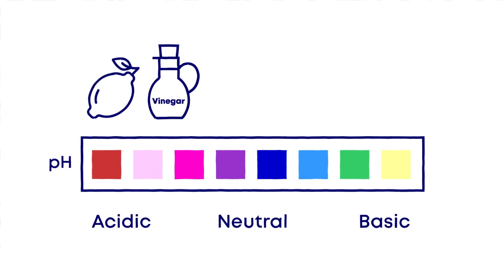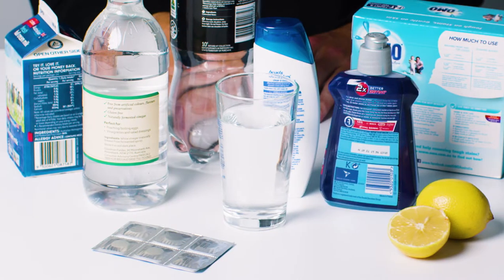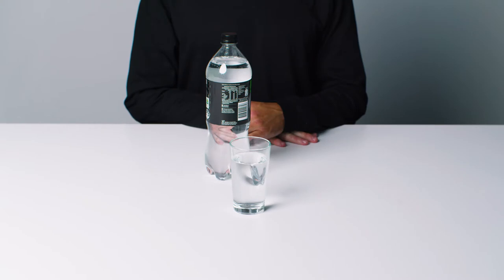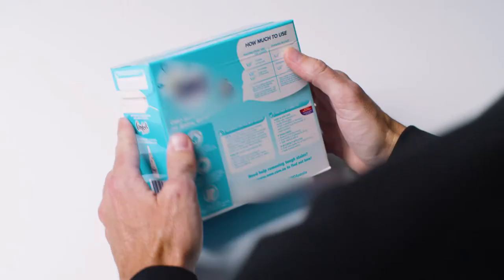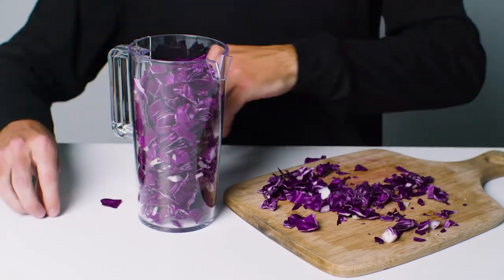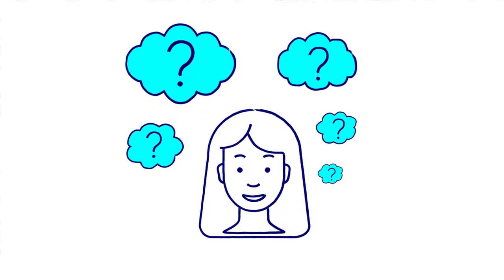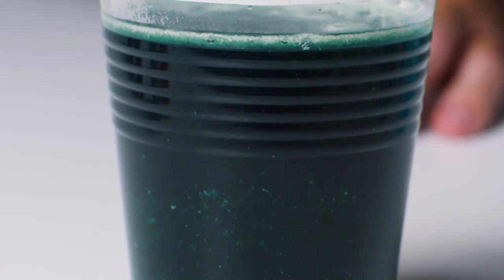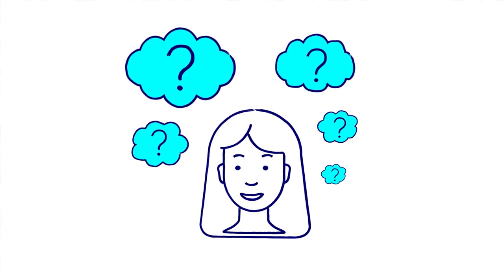Make a pH indicator experiment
Did you know in Sydney we have some of the best water in the world? Sydney Water scientists do up to 70 different tests to make sure it’s great. One of these tests is a pH test which measures the acidity of water. Got a tired looking red cabbage in your fridge? Why not try this experiment using red cabbage as a natural pH indicator and test items around you home. Find out what’s acidic, basic or neutral.
There’s lots to learn about water!